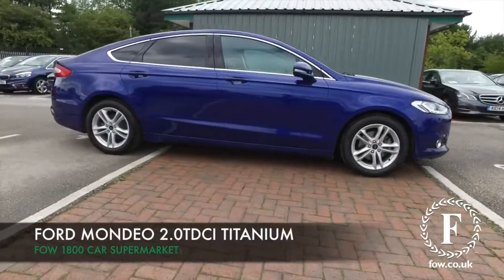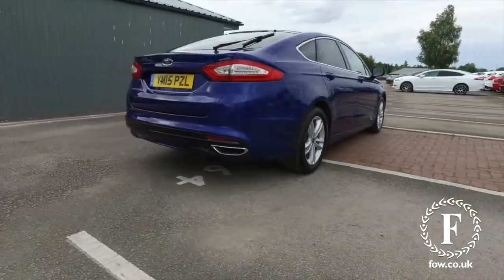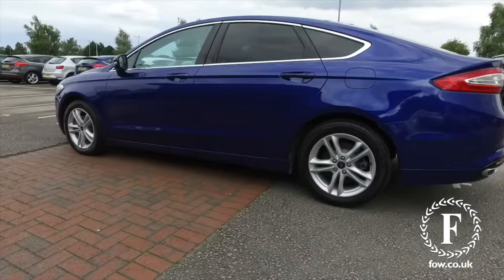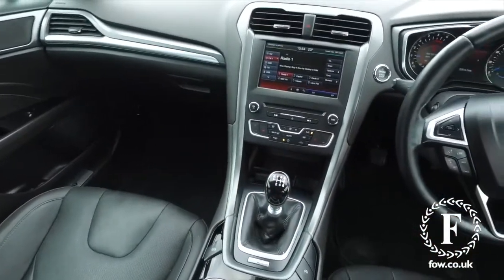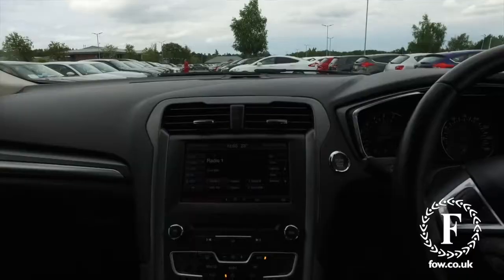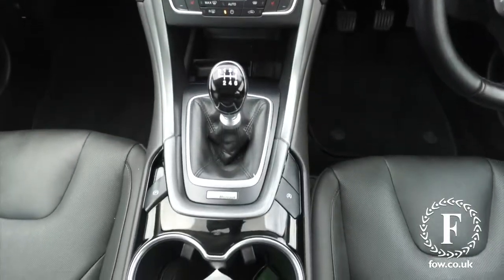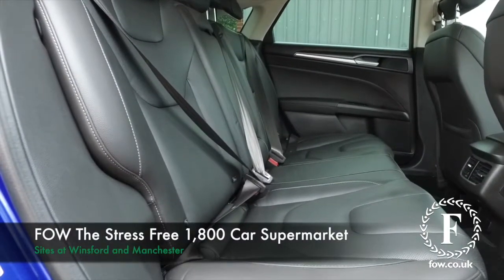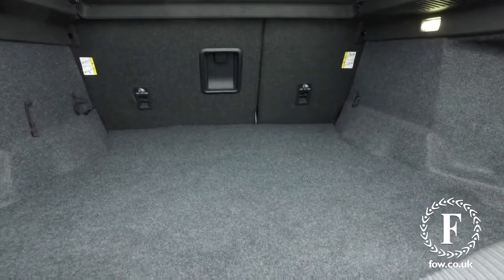FORD TITANIUM TDCI (2015) 2.0 Tdci 180 Titanium 5dr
DETAILS:
First registered: 22/07/2015
Current mileage: 20820
Registration: YM15PZL
Colour: Blue

This used car is for sale at Fords of Winsford Car Supermarket in Cheshire, UK